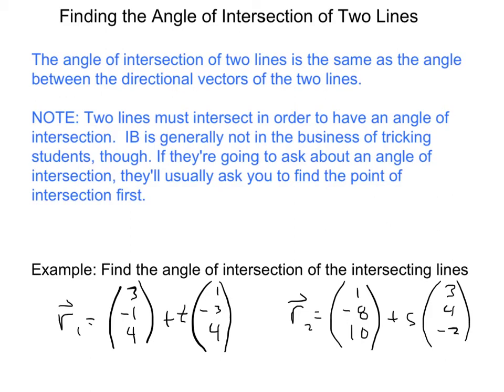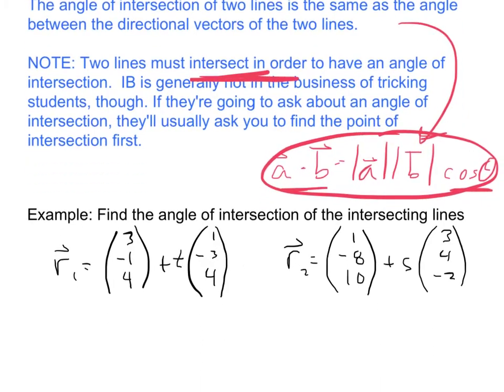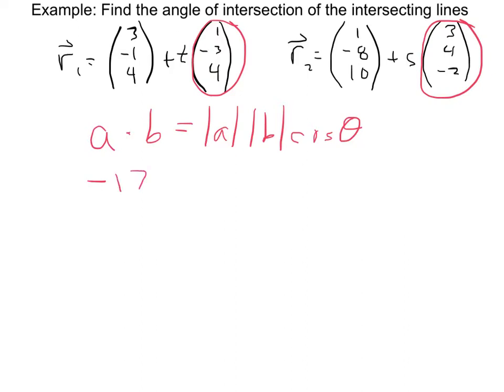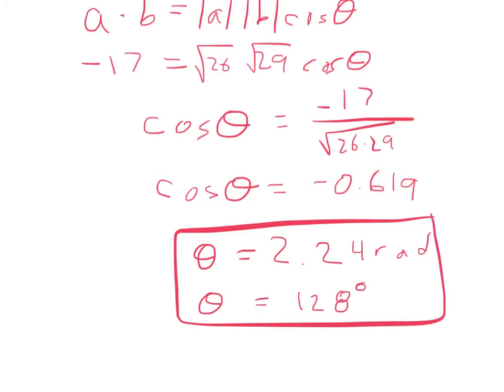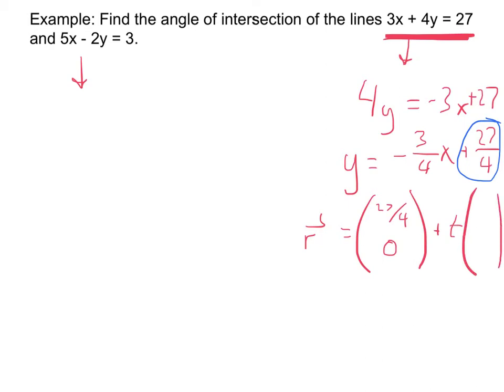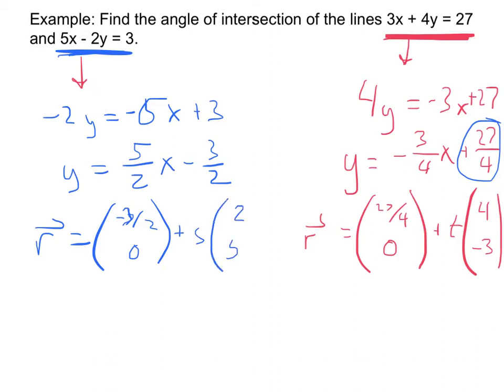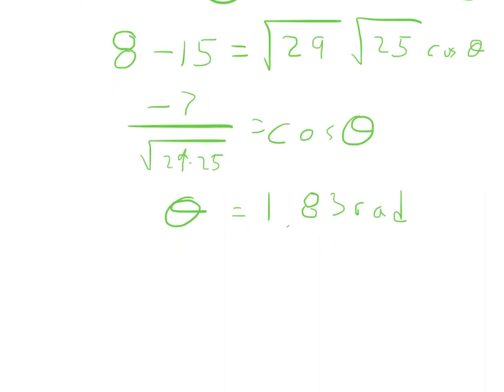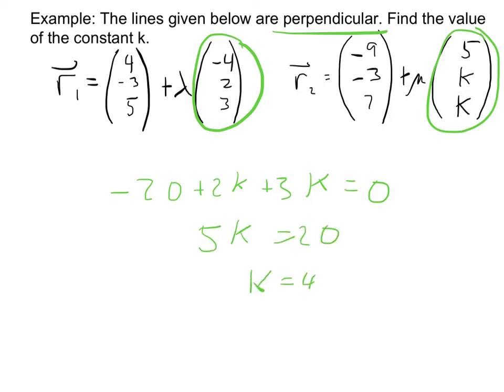Lesson Vectors8 - Angles Between Lines